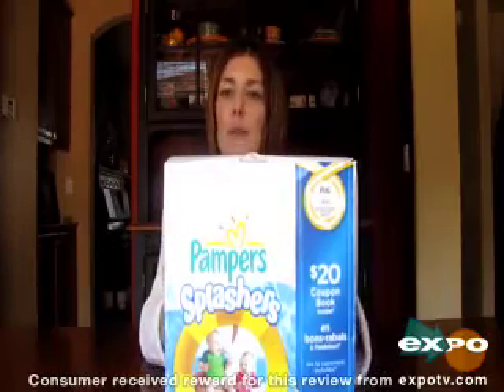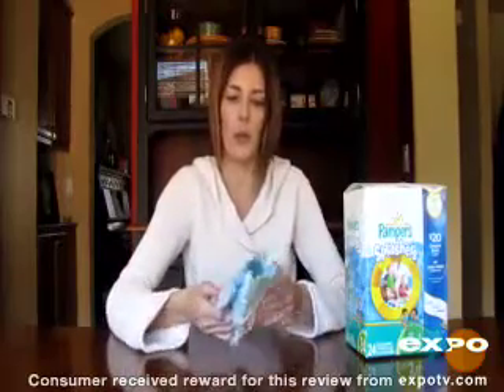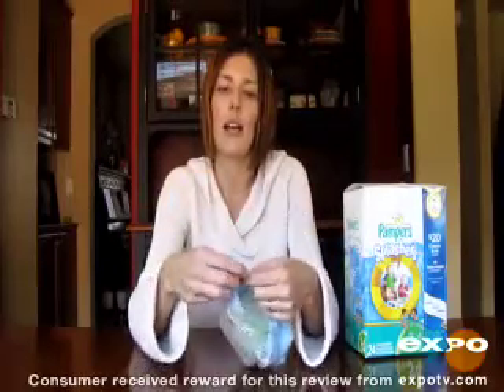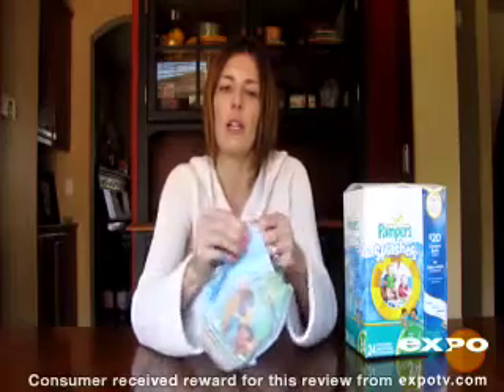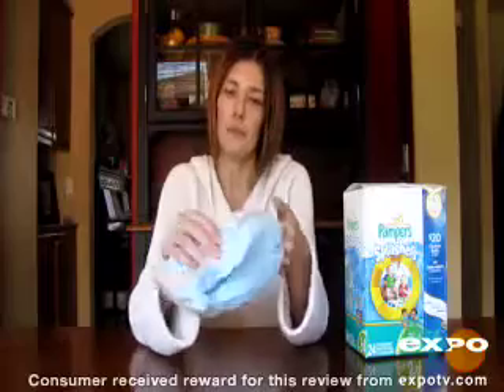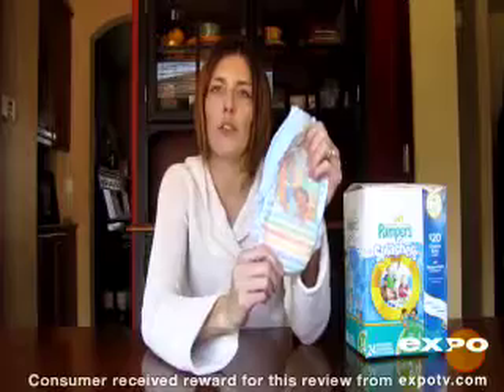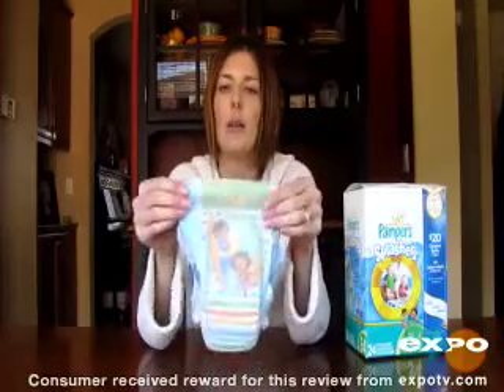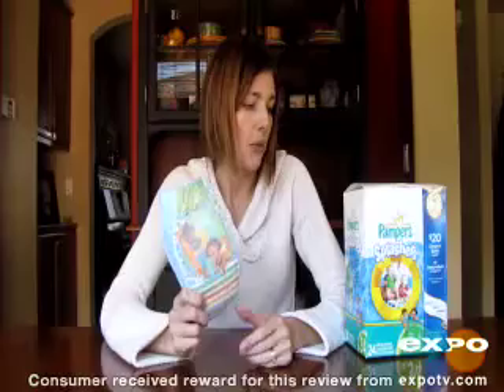Pampers Splashers Swimpants review | drugstore.com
View this video featuring the Pampers Splashers Disposable Swim Pants Size 6 21 ea drugstore.com product and shop other similar products on drugstore.com. More information 1 Pampers Splashers Disposable Swim Pants - Products featured in the video: 1 Pampers Splashers Disposable Swim Pants Size 6 21 ea drugstore.com